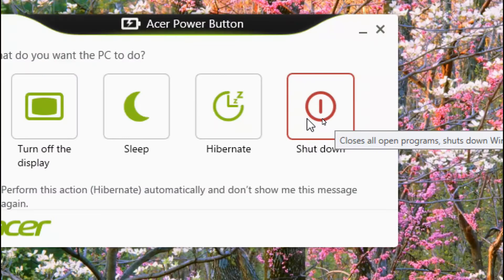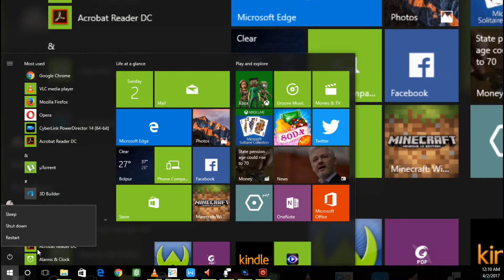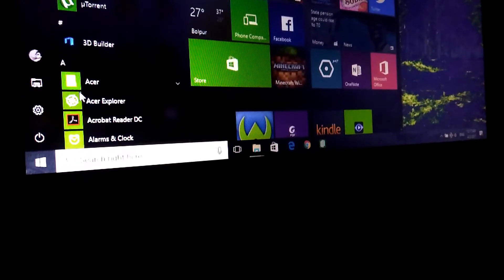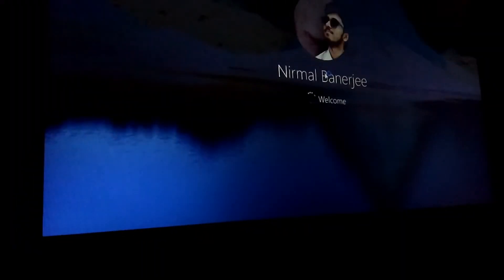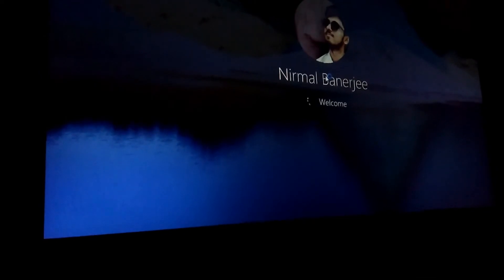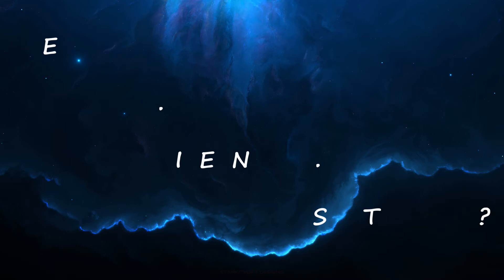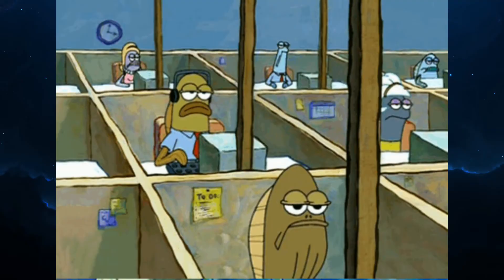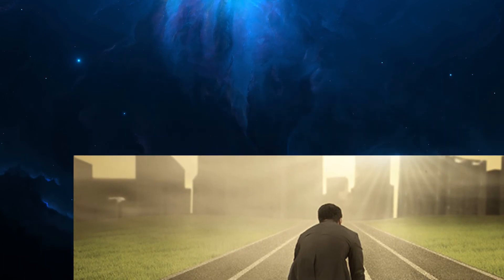DIFFERENCE BETWEEN SHUTDOWN, SLEEP AND HIBERNATE || Techno Lodgy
Whenever we decide to leave our computer we get confused…
Whether we should shut it down or should we put it in sleep or in hibernation….

Watch this video to know about each one of this and when to use which one of these….